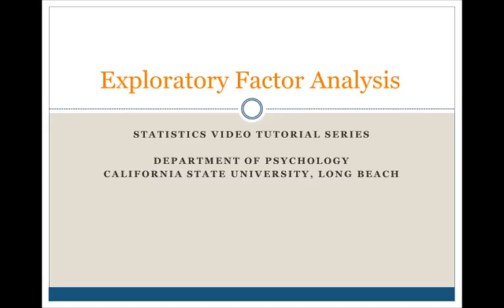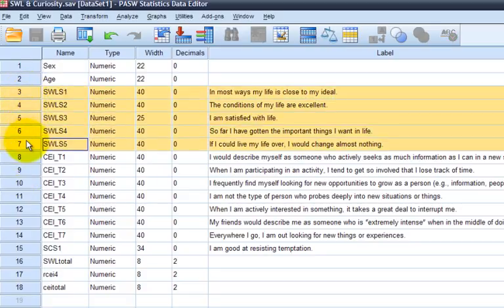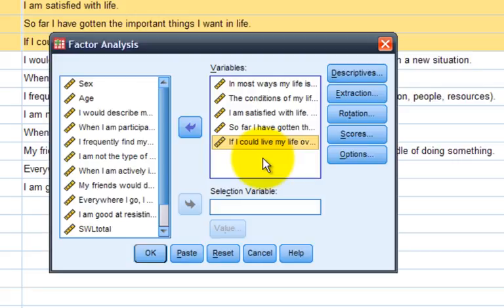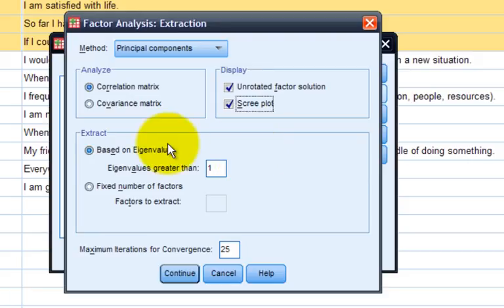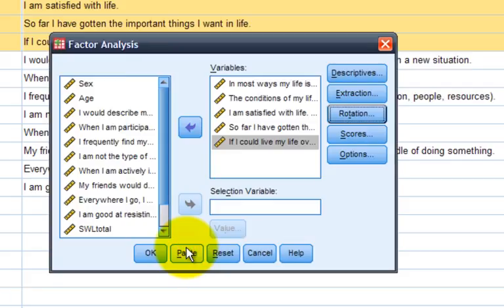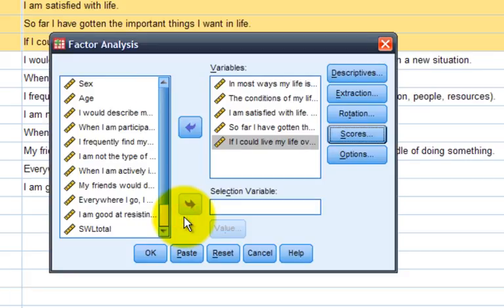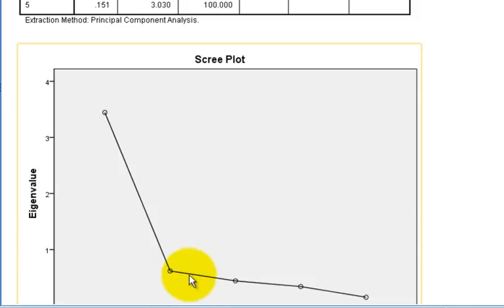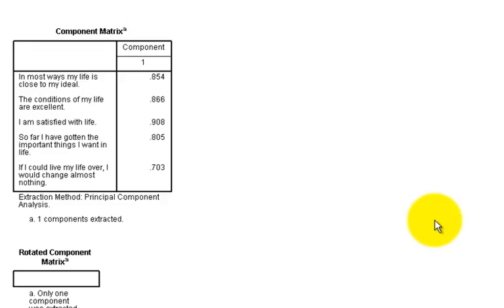tutorial 018 Exploratory fac tor analysis